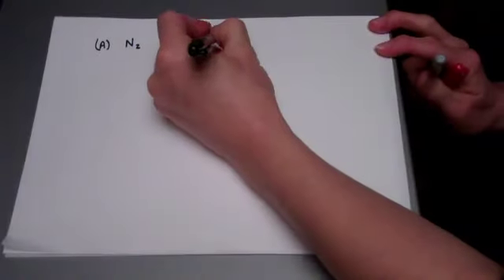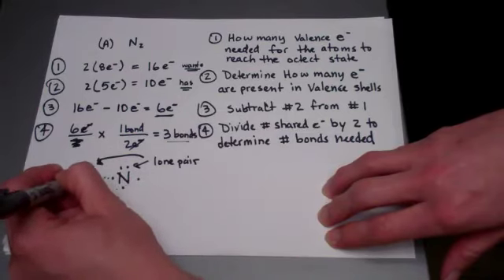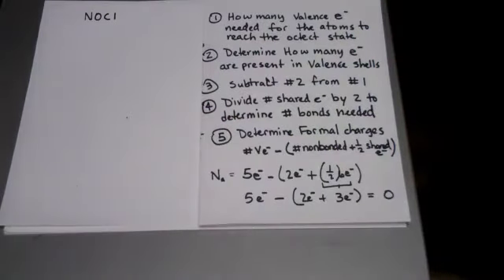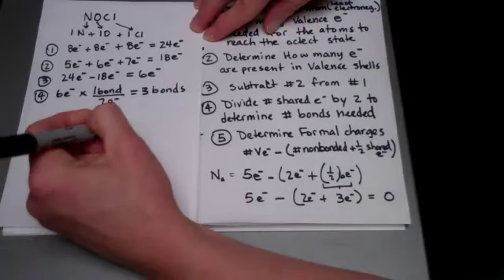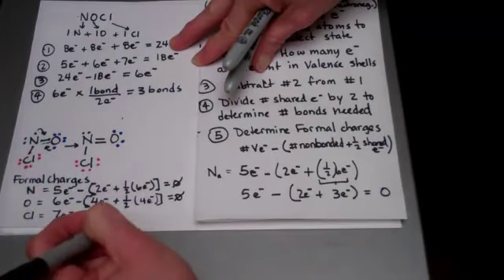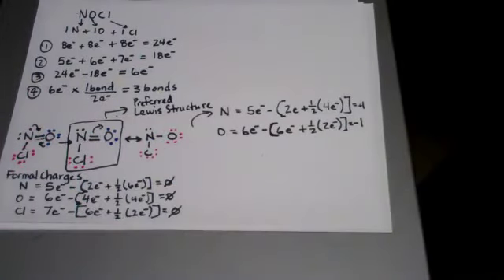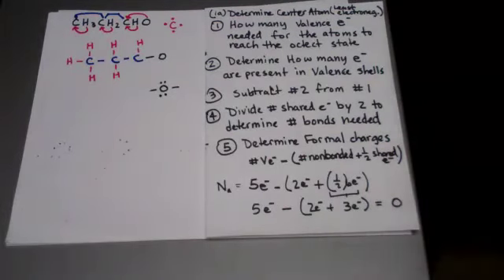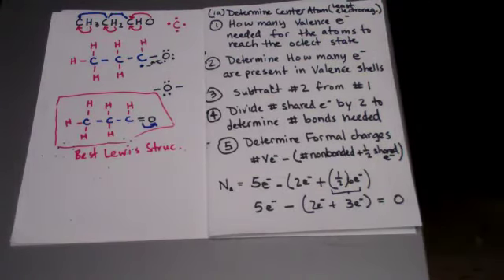chapter 4 reviewing lewis structures 1